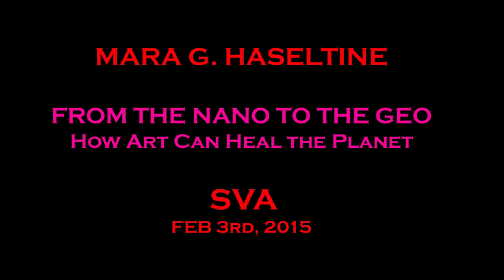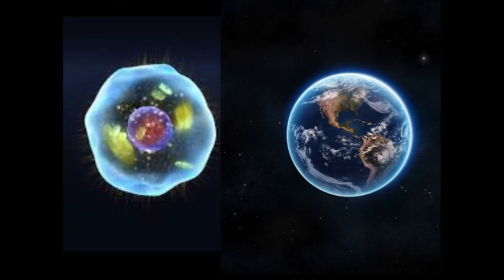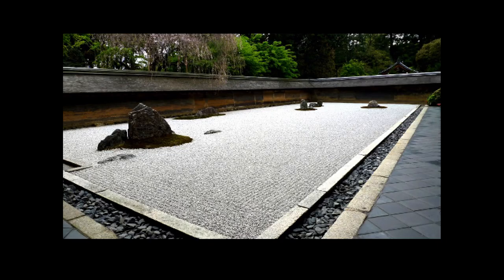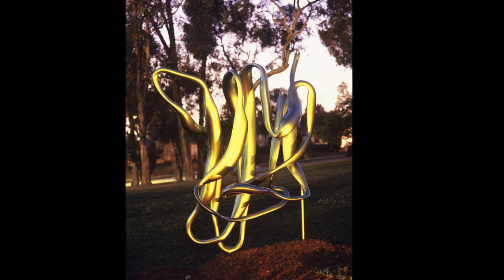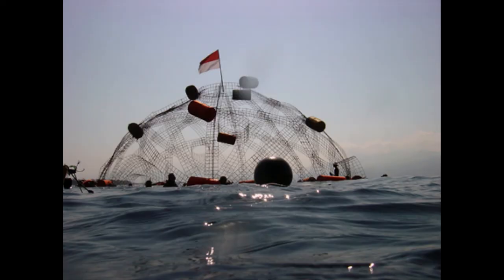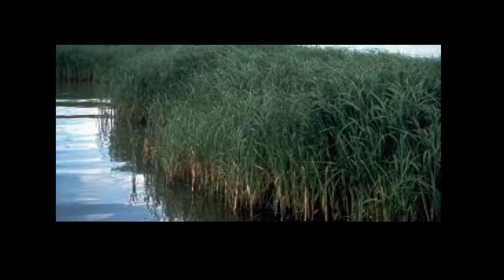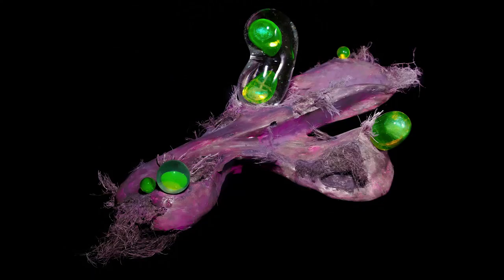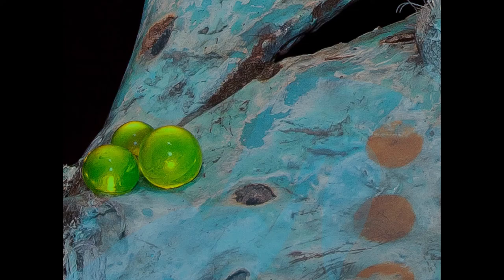Mara Haseltine - Sculptor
Mara Haseltine is an international artist known for he sculptural renditions of microscopic life forms. She was an early pioneer in the translation of bioinformatics into three-dimensional forms. She is an ardent environmentalist and co-founder of The Green Salon, an international think tank devoted to environmental solutions. She has exhibited and worked throughout the United States, Canada, Europe and Asia. She lives and works in New York City.